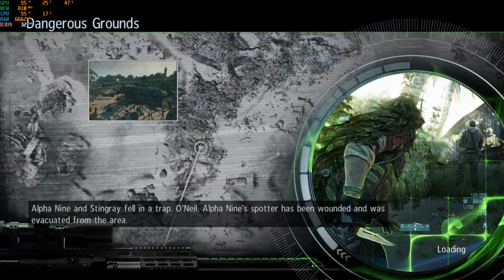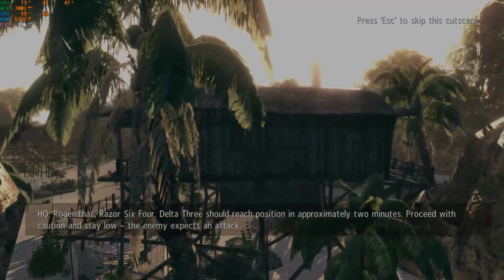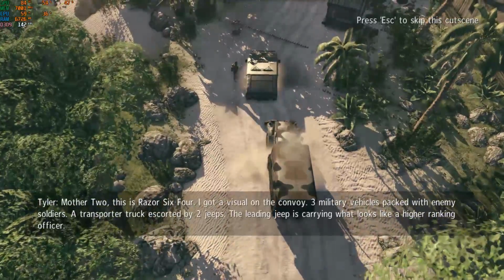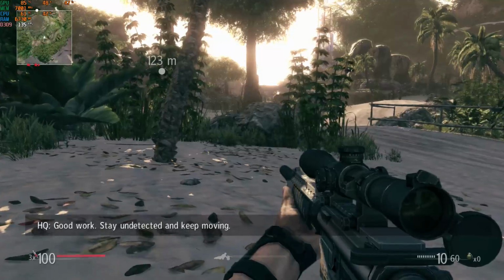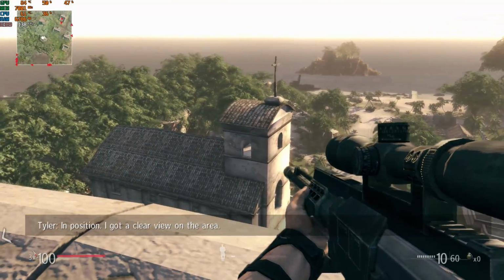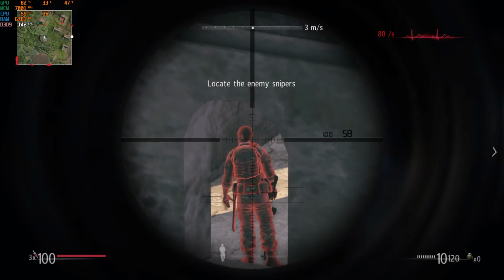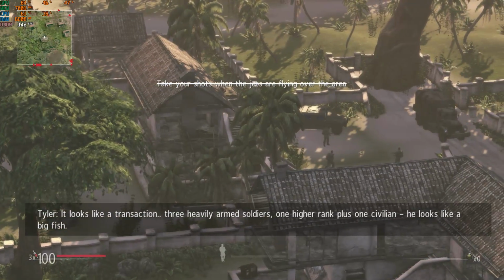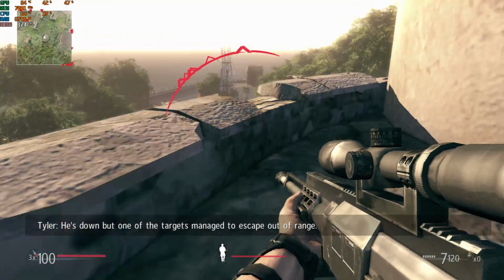Sniper Ghost Warrior - Dangerous Grounds